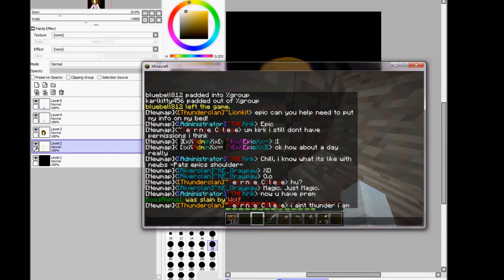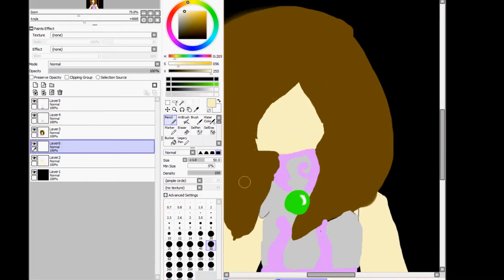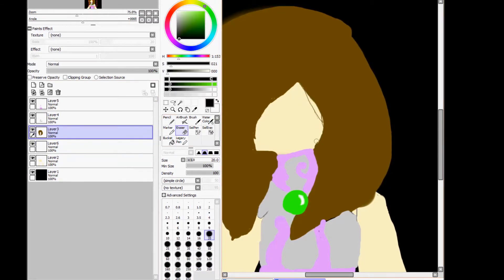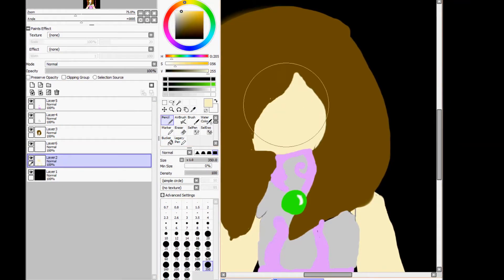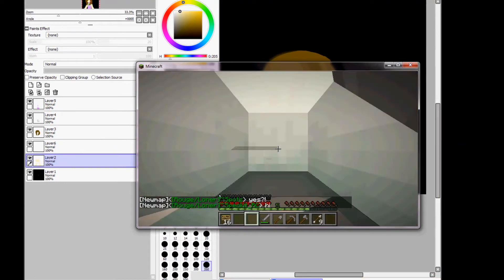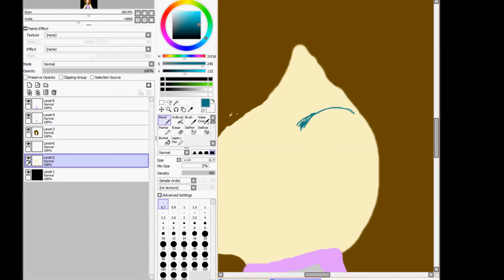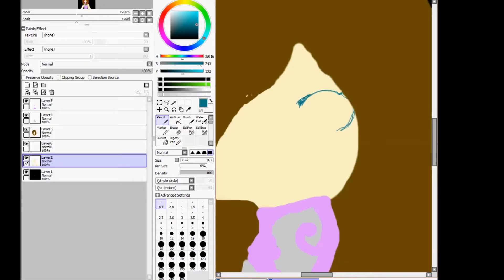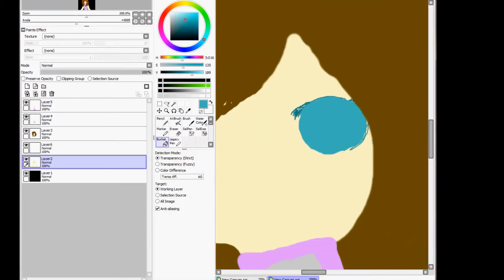.;:Its My Life:;. [Vampire Alina Speedpaint]